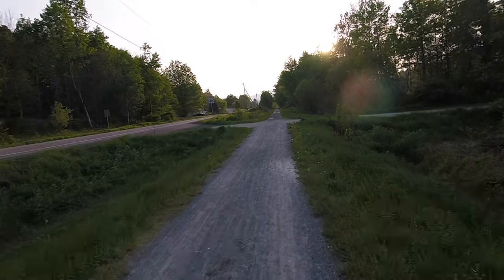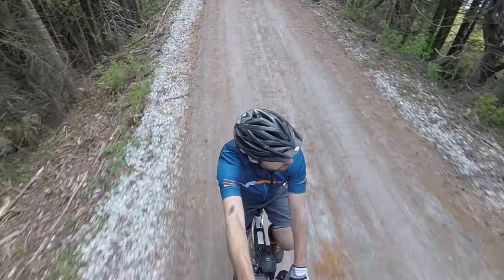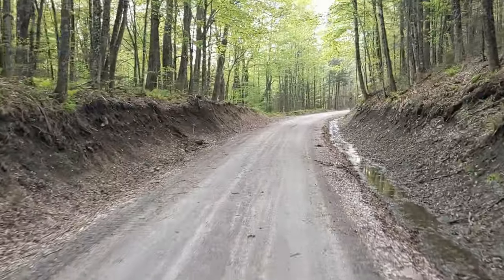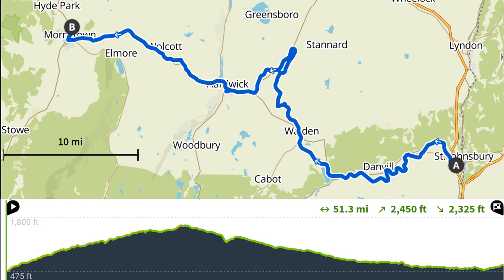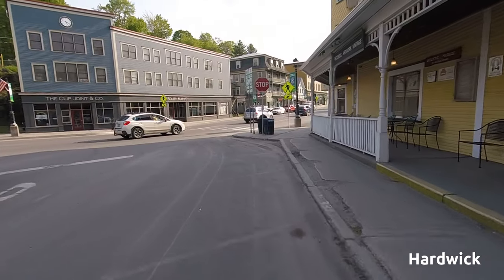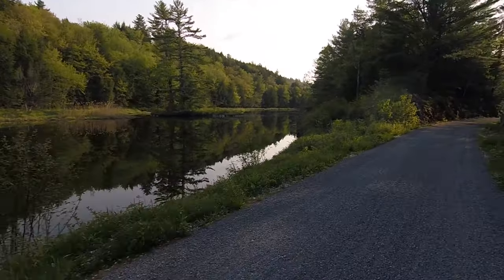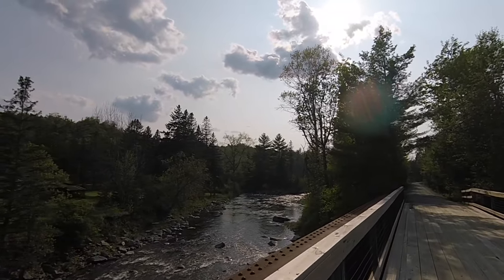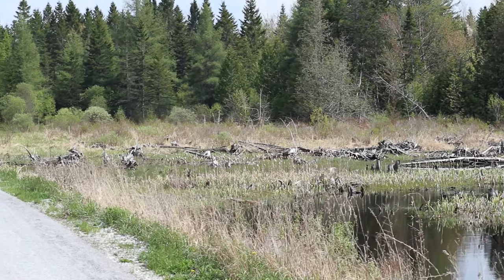Lamoille Valley Rail Trail (VT) - Awesome Places to Bike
We rode a large portion of the Lamoille Valley Rail Trail in Vermont in May of 2023.  It's a great gravel trail in the rural northern part of the state.  There was significant damage to the trail a few months after we went and parts may be closed as rebuilding efforts continue.